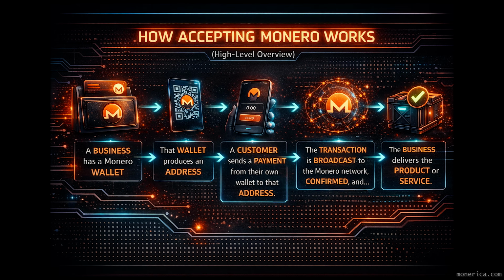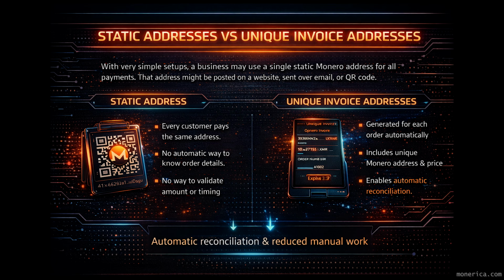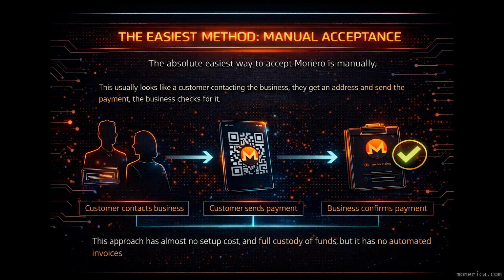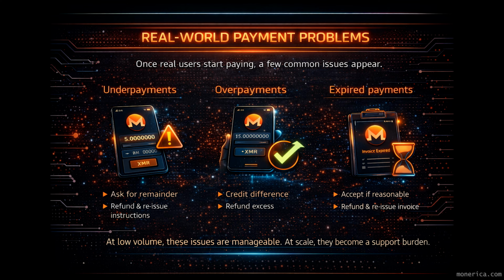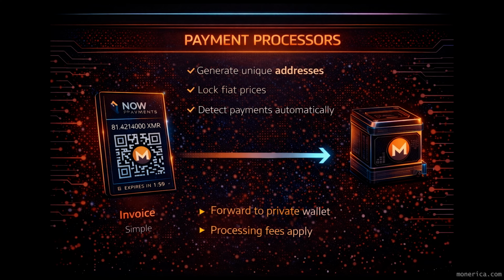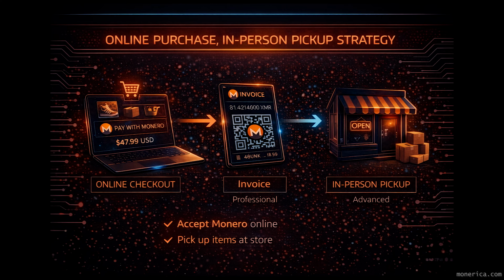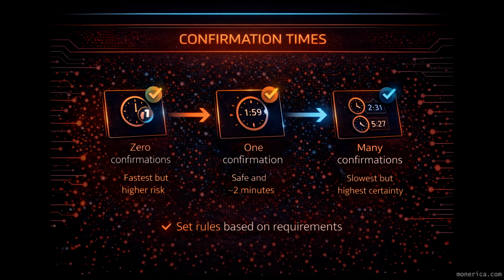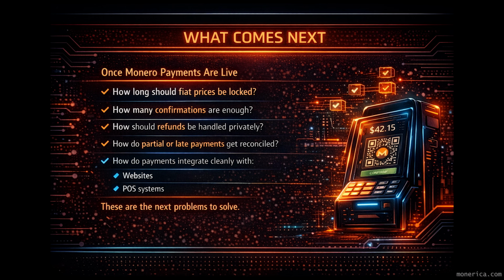How to Accept Monero (Easy → Advanced Payment Methods Explained)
How to accept Monero is one of the most commonly asked questions from merchants and businesses looking to support privacy-focused payments.

In this video, we break down how to accept Monero step by step, starting with the simplest methods and working up to more advanced setups like payment processors, self-hosting, and in-person point-of-sale systems.

Chapters:

00:00 – Intro: How to Accept Monero
01:00 – Disclaimer
01:15 – How Monero Payments Work (High Level)
01:55 – How Customers Send Monero Payments
03:04 – Static Addresses vs Invoices
04:00 – Wallet Sync, Internet & Speed
04:43 - The First Requirement: A Wallet
05:10 – The Easiest Method: Manual Acceptance
05:59 – Real-World Payment Problems
06:57 – Exchange Wallets & Fiat Conversion
07:29 – Instant Swap & Fiat-First Payments
07:50 – How Fiat Pricing Is Determined
08:43 – Payment Processors (NOWPayments, etc.)
09:24 – Website Plugins & Integrations
10:02 – Accepting Monero In Person
10:44 – Online Purchase, In-Person Pickup Strategy
11:17  – Confirmation Times
11:56 – Self-Hosting with BTCPay Server
12:46 – Building Your Own Monero Payment System
13:26 – Final Summary
14:14 – What Comes Next?
14:36 – Final Resource

This guide covers:

How Monero payments work at a high level

Manual wallet payments vs automated invoices

Payment processors like NOWPayments

Plugins for WordPress & WooCommerce

Instant swap / fiat-first payment options

Accepting Monero in person

Confirmation times and why they matter

Self-hosting with BTCPay Server

Building your own Monero payment system

Common real-world payment issues and scaling over time

Whether you’re a solo creator, online merchant, or physical business, the right way to accept Monero depends on your technical skill, transaction volume, margins, and workflow. This video helps you choose the right path.

8BciMHULmH1Gu6Jrwv1vEJB11f3sNNSGRVU2PKMuaMJ48wndUuNDbaZ94ijH7H3fKQbhkUA5k98ZHUB3cmuoJjwV7WcT3dC